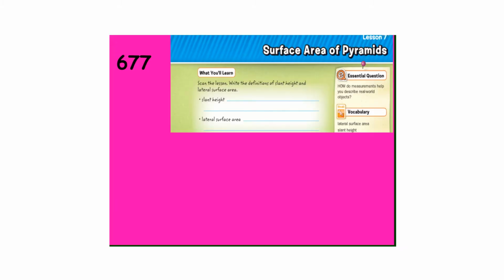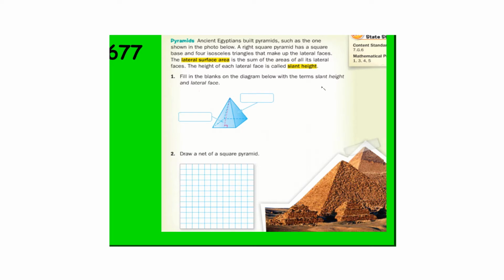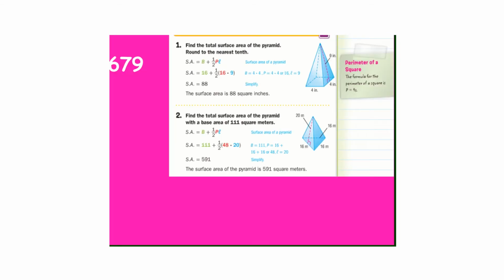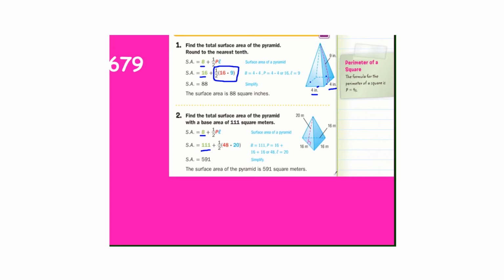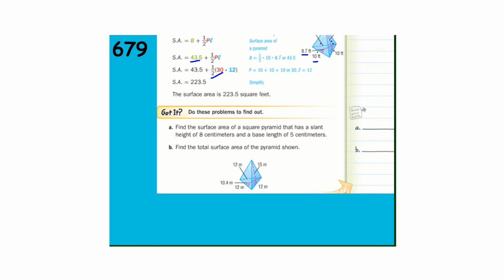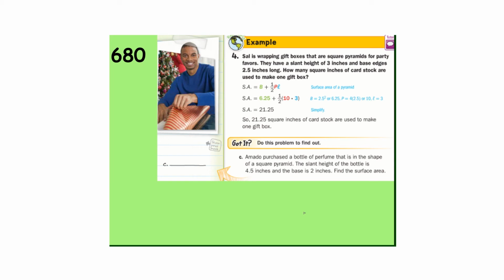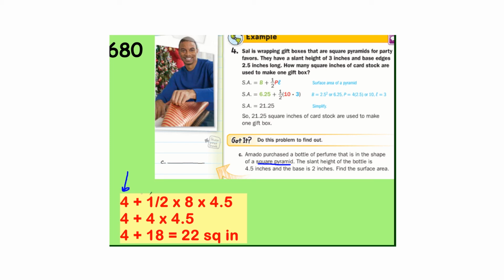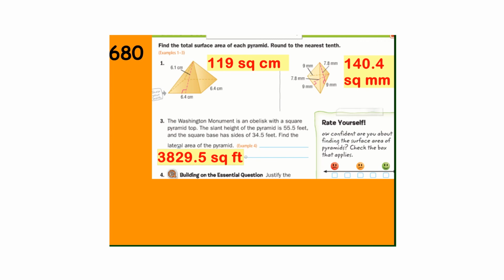Wulfekuhle Advanced Math Chapter 8-7